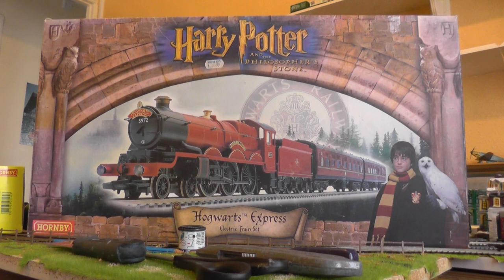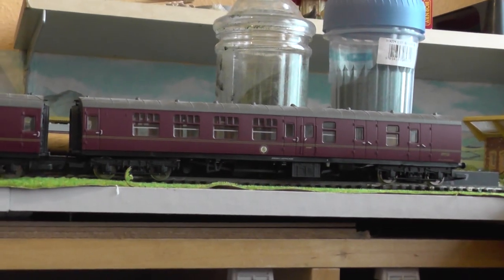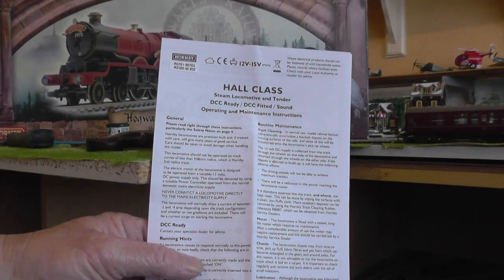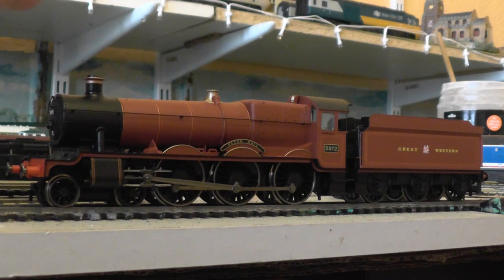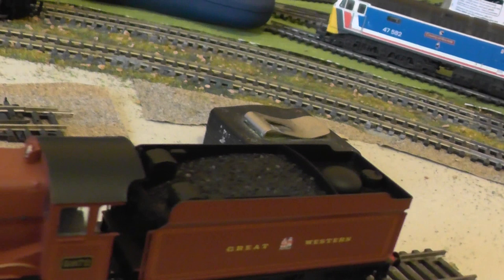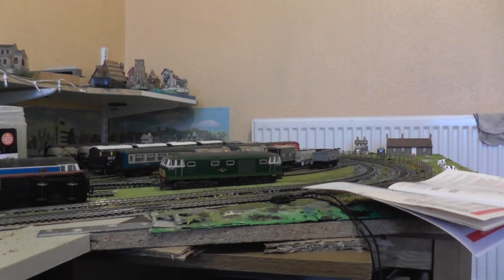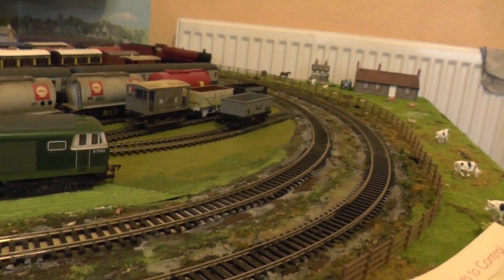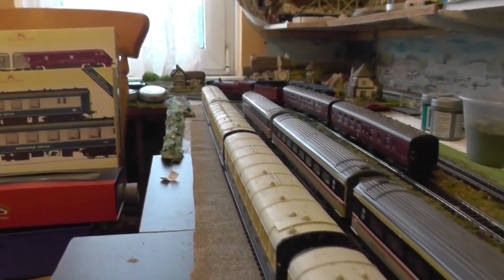Colin's model railway and The Hogwarts Express aka 5972 Olton Hall June 27th 2017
Running of 5972 Olton Hall, Hogwarts Express, famous from Harry Potter films, it is Dc ready, will fit header board soon, Hogwarts Express, and have Dc fitted